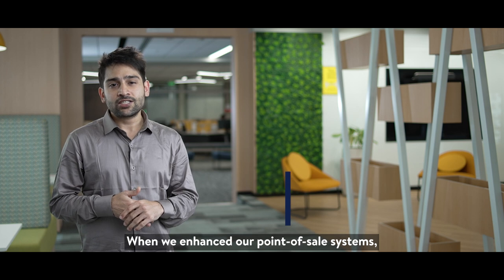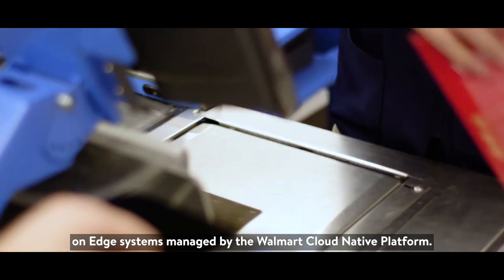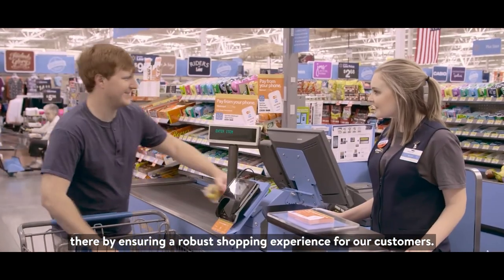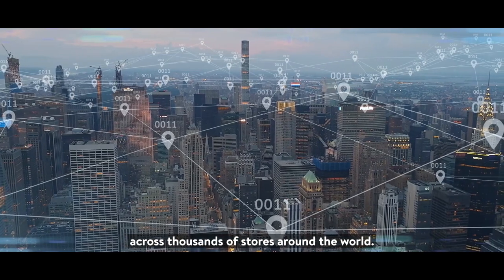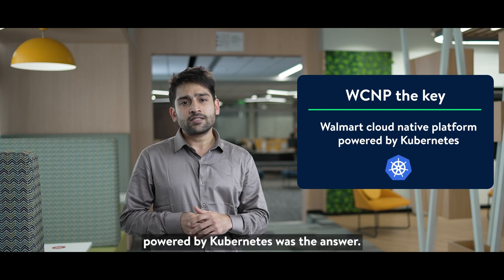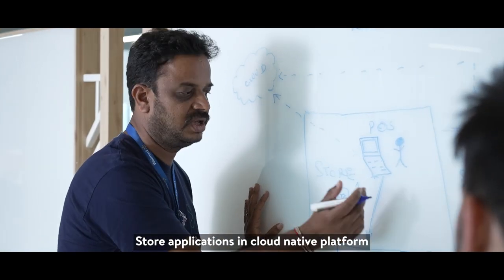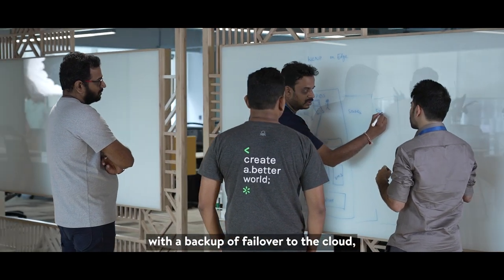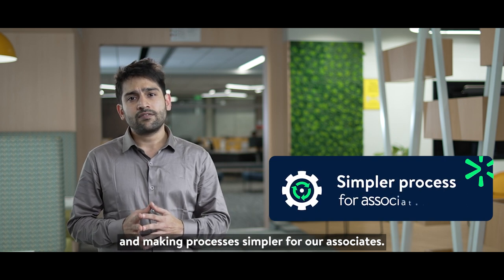Walmart | Tech innovation stories - Store modernization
Client: Walmart Global Tech
Agency: VDo Creative (v-do.in)